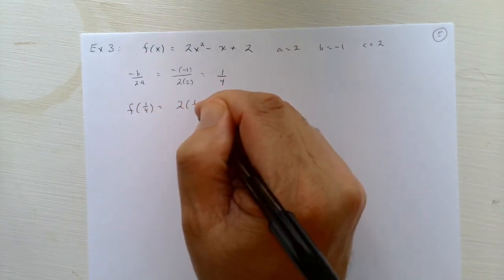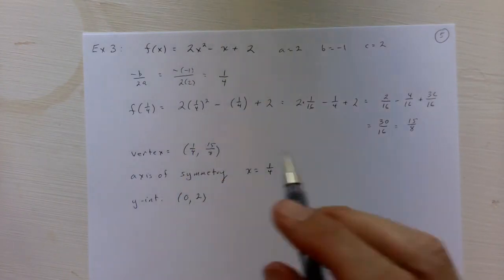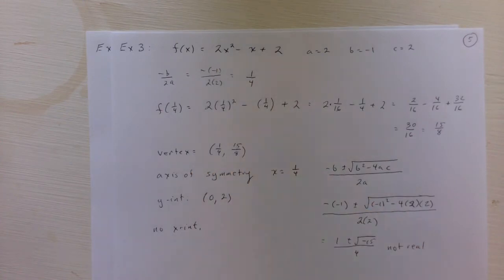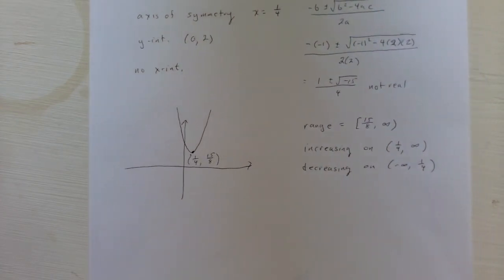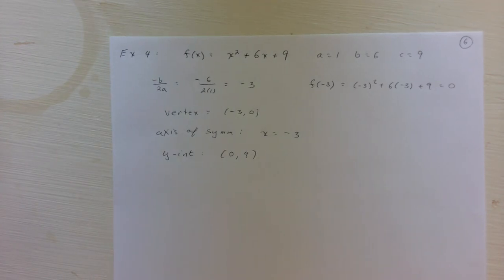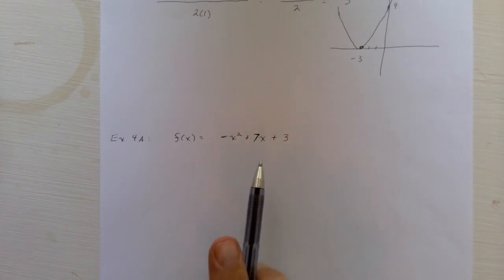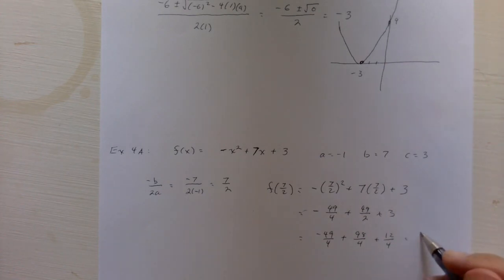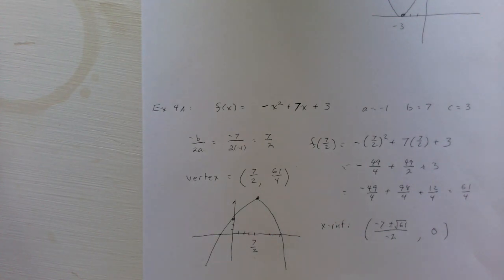Section 3 3 part3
quadratic functions (examples)